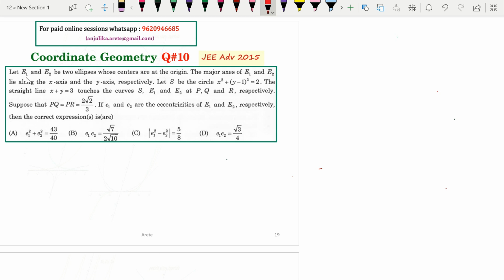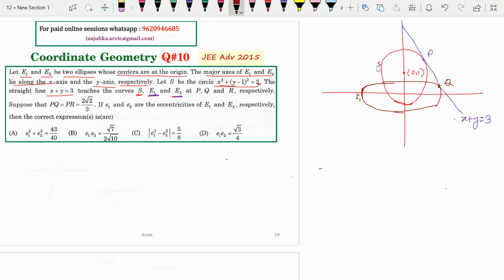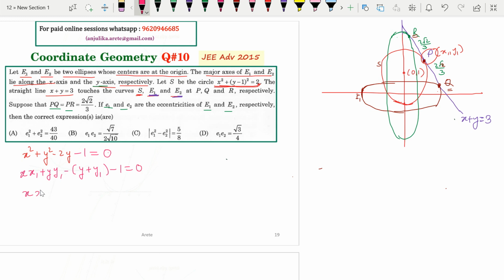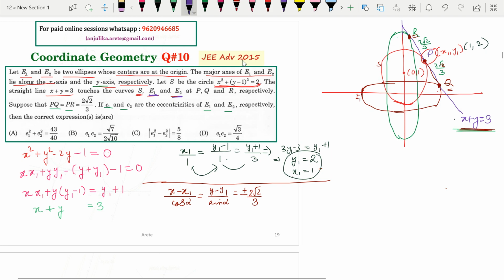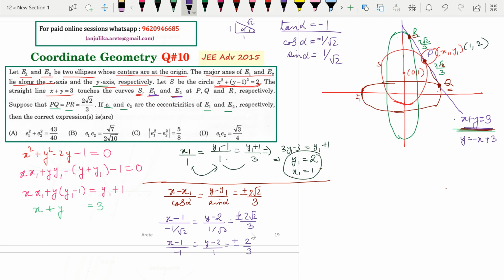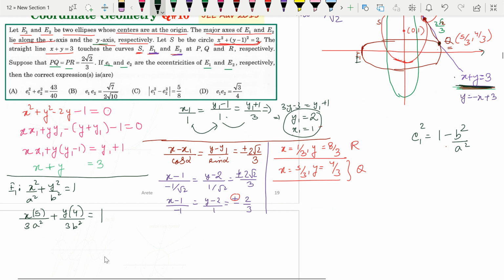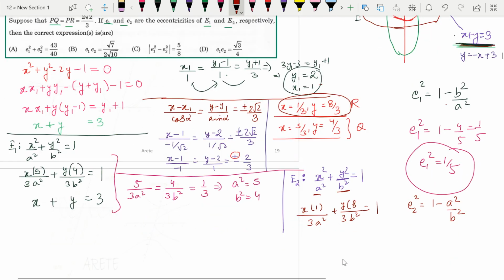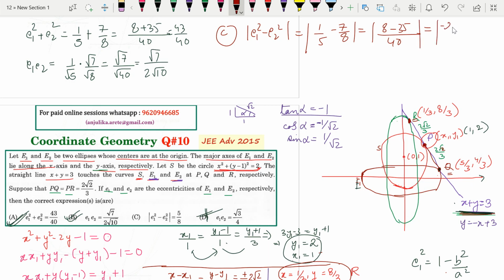#10 || JEE ADVANCE 2015 || Coordinate Geometry